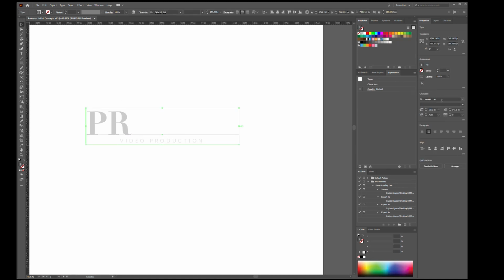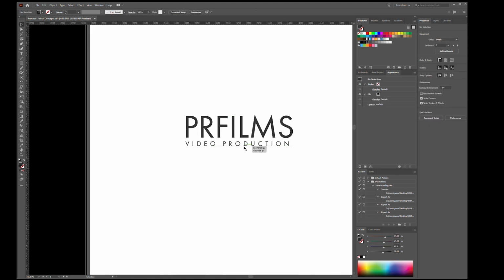Contrast in Graphic Design illustration